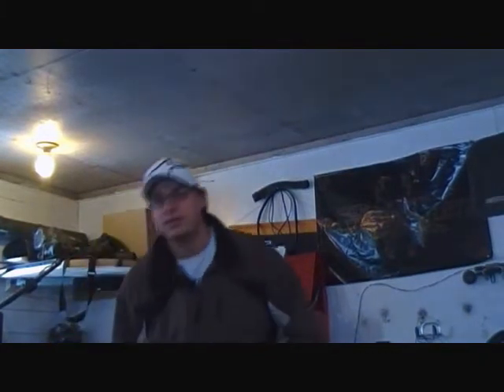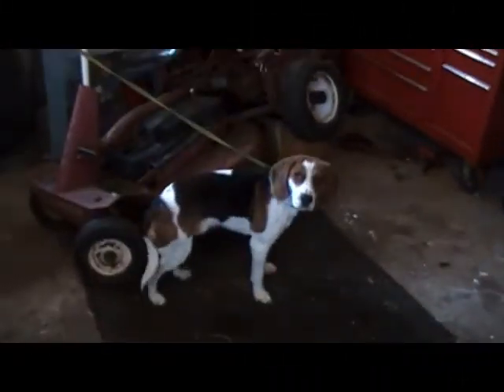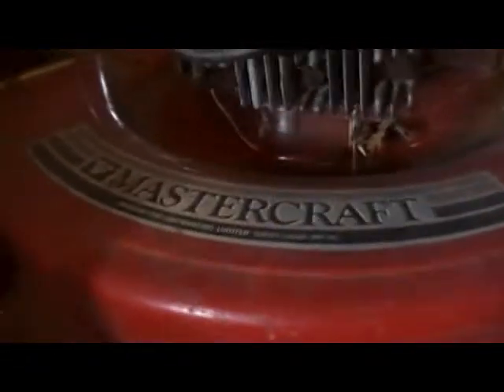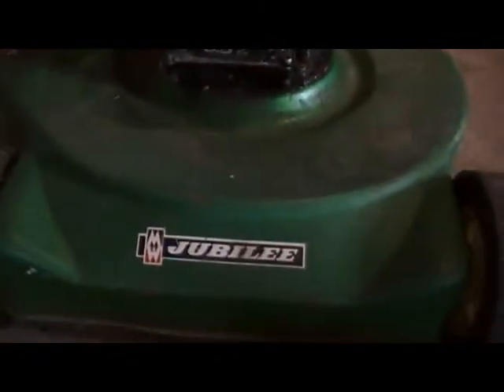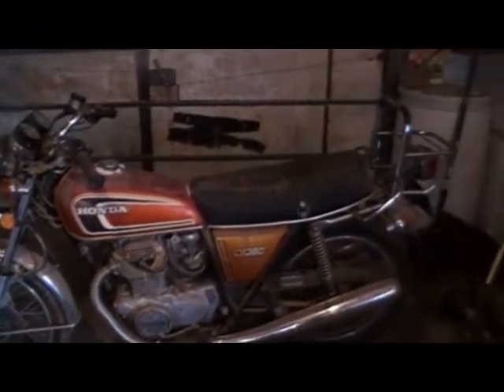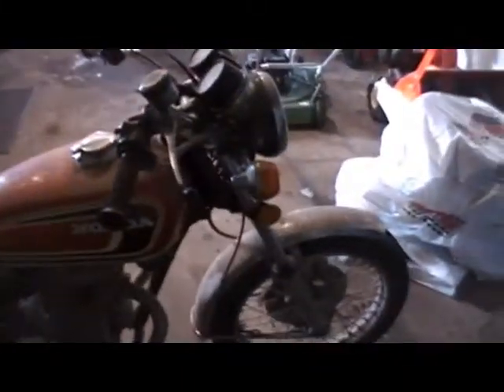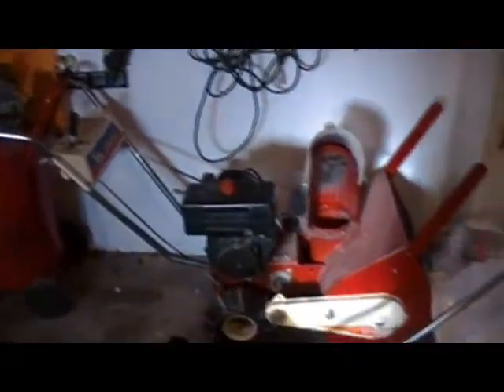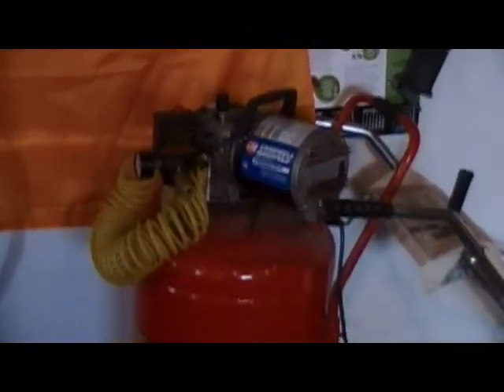First garage tour of 2010.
Trying out the new camera... REALLY need editor software for mpeg-4's, any ideas? I'm cheap..
anyway, first garage tour of 2010. CHILLY OUTSIDE.
1974 CB360, mowers, tools, cruddy compressor, yeah its all there, oh yeah, and our beagle darby, he's there too.
Can't wait to get my hands dirty in the garage as soon as it warms up or when I get a nice kerosene heater...